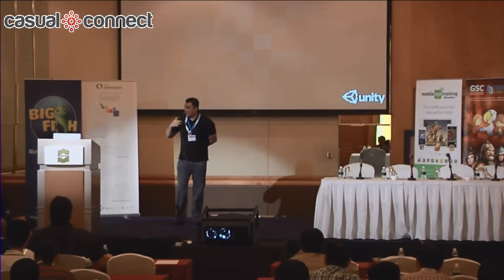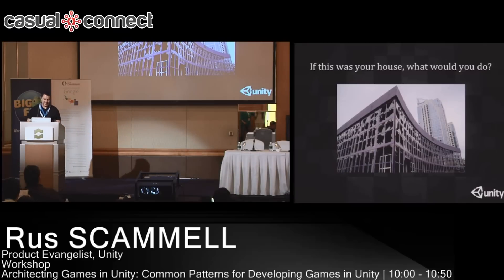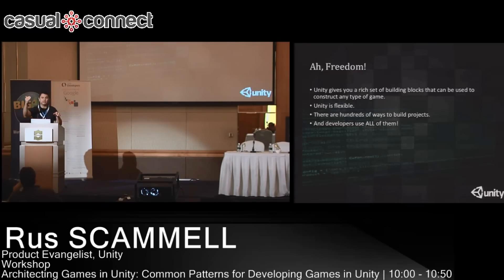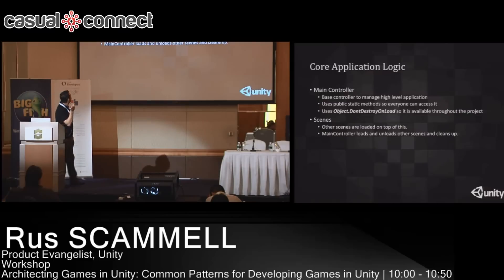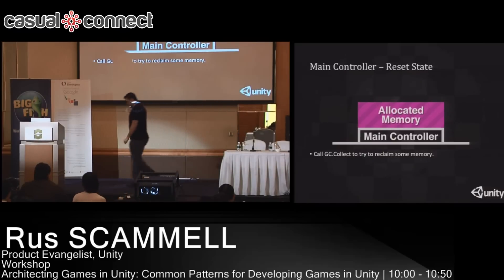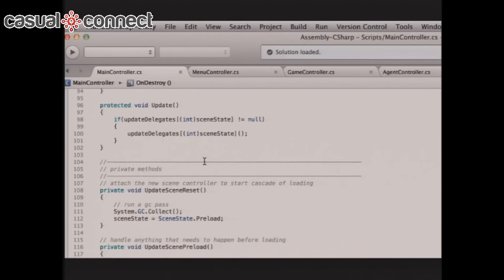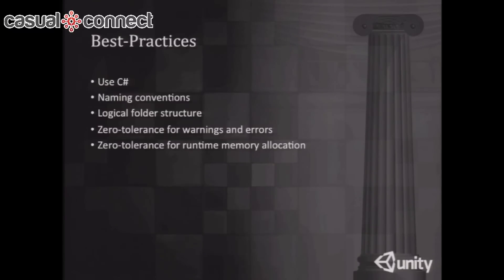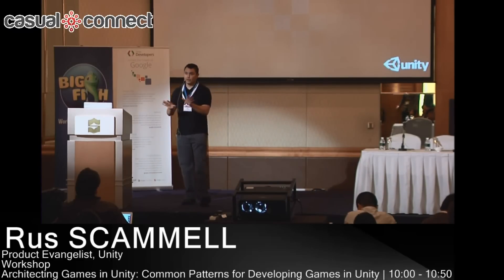Architecting Games in Unity | Rus SCAMMELL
Unity gives you a rich set of building blocks that can be used to construct any type of game. As a result it can sometimes be difficult to know how to architect your game in a way that's easy to iterate and build upon. This talk will cover a basic architecture structure for your game and point out some commonly overlooked details that can have a major impact on performance. The talk is geared towards programmers at all skill levels, but will be the most beneficial for beginner or intermediate programmers.